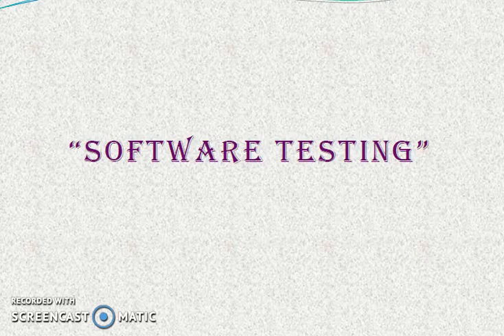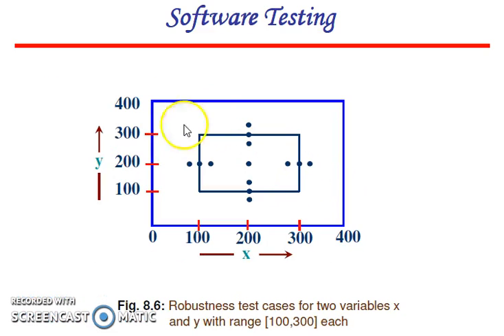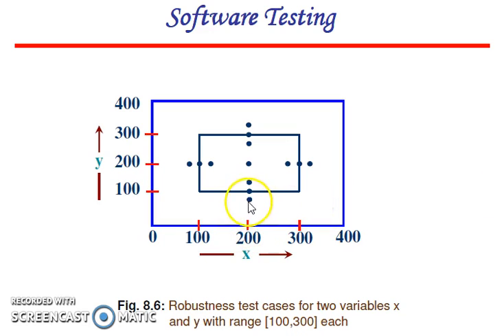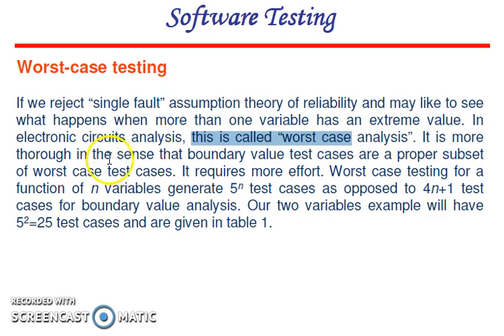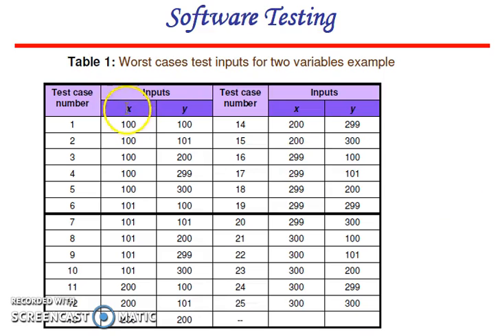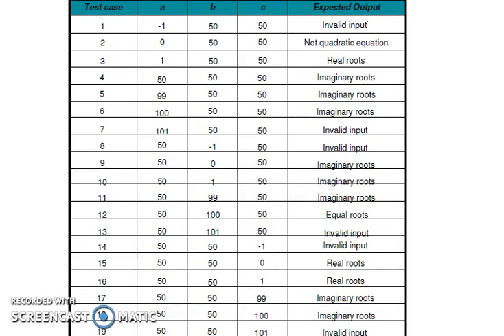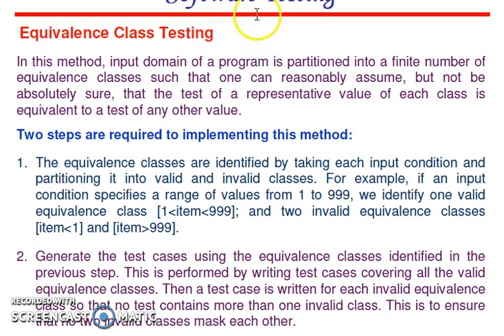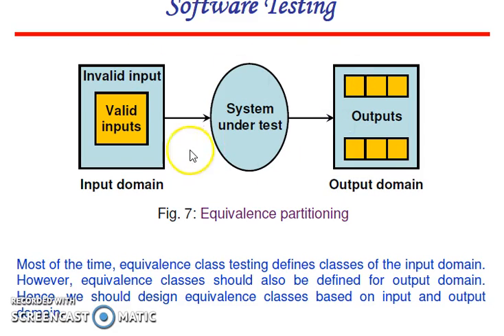Software Testing Techniques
Testing Techniques:
Robustness Testing
Worst Case Testing
Equivalence Class Testing

Content in this video are referenced from Software Engineering (3rd ed.) By K.K Aggarwal & Yogesh Singh